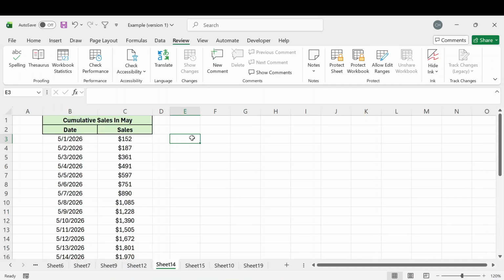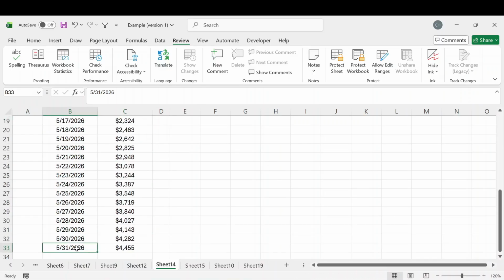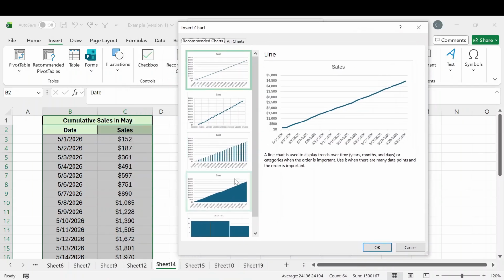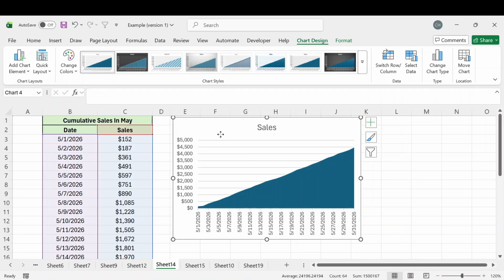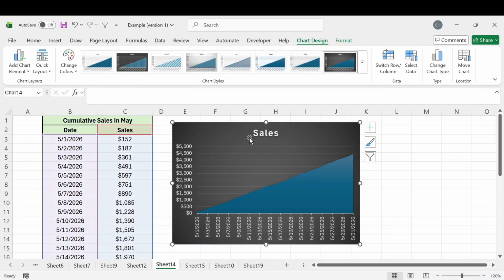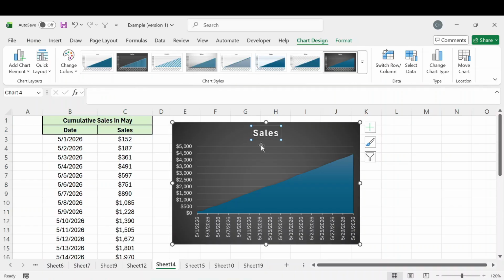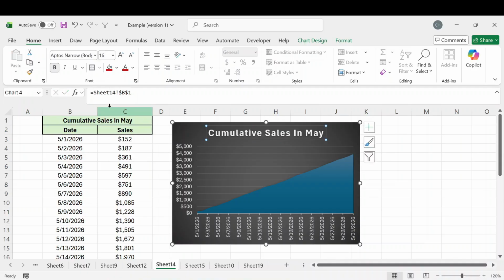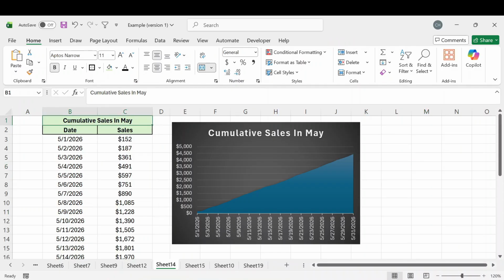How to Link a Chart Title to a Cell in Excel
Learn how to link a chart title to a cell in Excel to create dynamic and automatically updating chart titles. This quick Microsoft Excel tutorial shows you how to make charts more interactive, professional, and easier to maintain in dashboards, reports, and data visualizations. Perfect for Excel beginners and advanced users looking to improve chart formatting, spreadsheet automation, and data presentation skills

Standing Desk:

Great book on business: